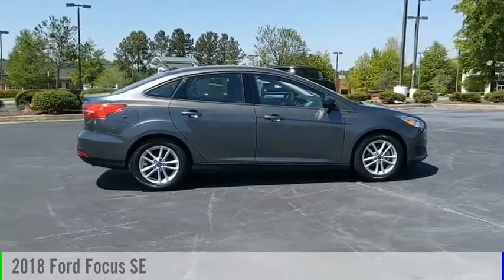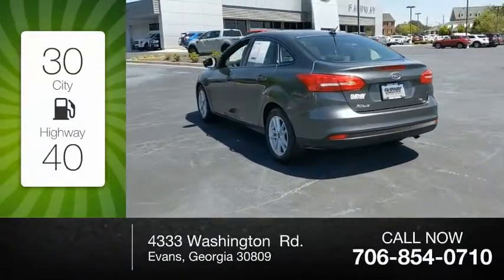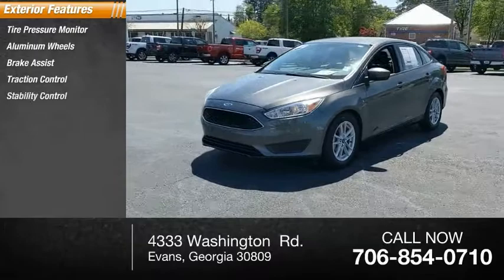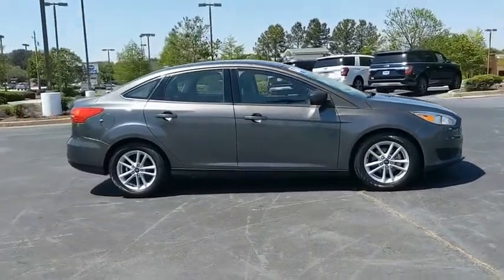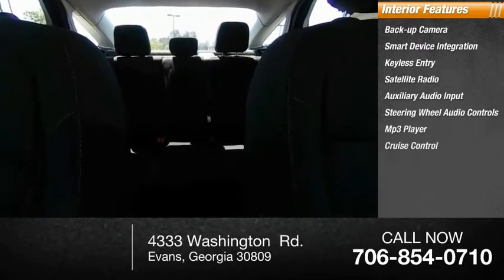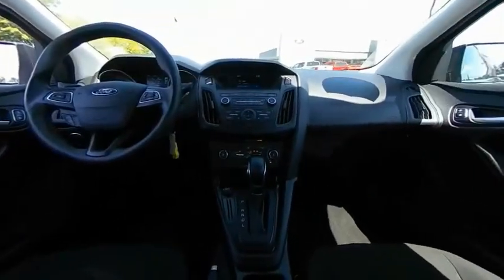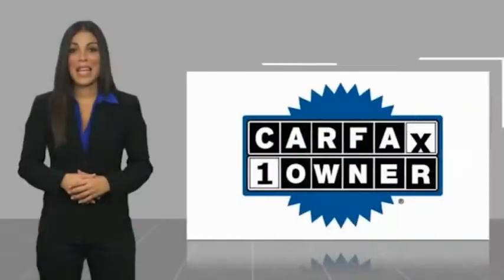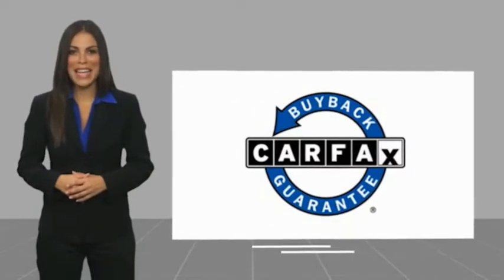2018 Ford Focus T226497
2018 Ford Focus SE

Fairway Ford
4333 Washington  Rd.